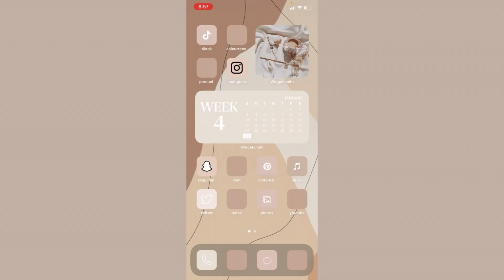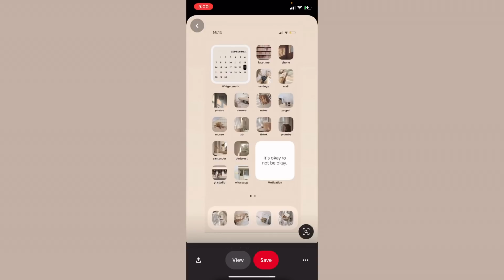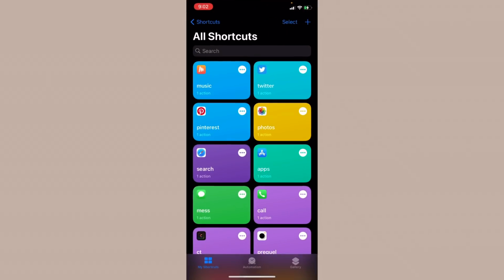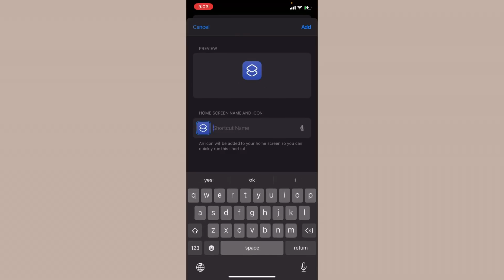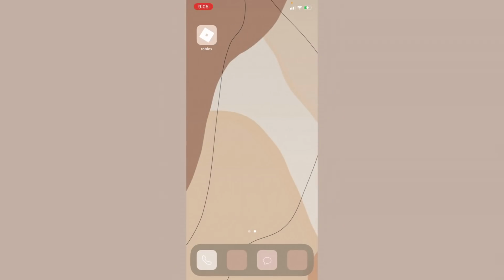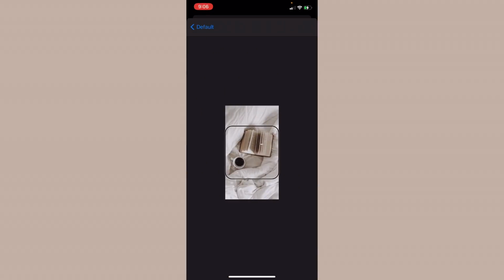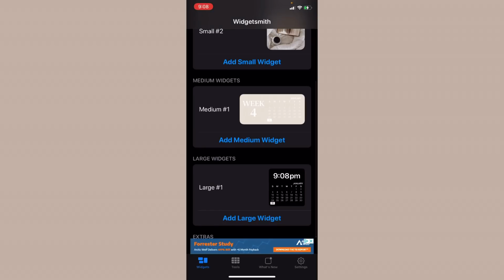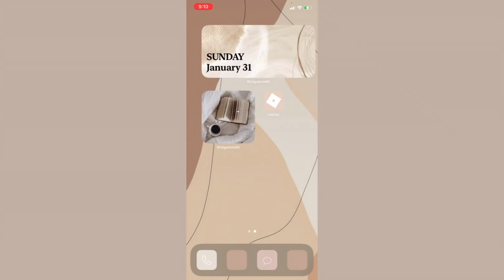How to make your iPhone HOMESCREEN Aesthetic with iOS 14 ! || Aesthetics With Me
Hi everyone welcome to my how to customize your iPhone with iOS 14 video! Today I am going to show you guys how I did my home screen because it has been very requested :)

So get ready to learn - iOS 14 iPhone customization + organization tips/tricks!  MUST DO!

HOW TO MAKE A IOS 14 AESTHETIC HOMESCREEN ON IPHONE!